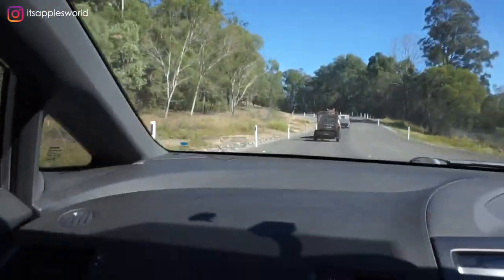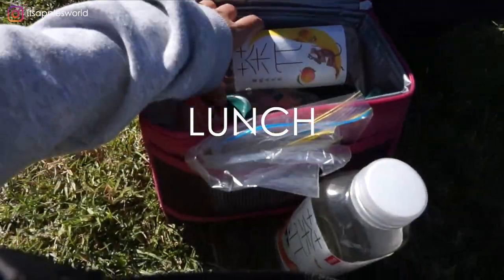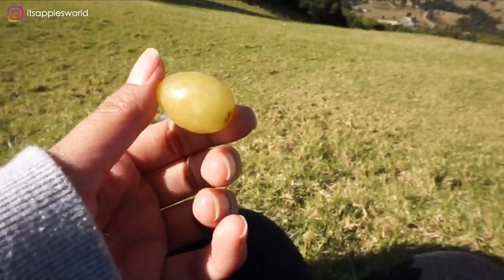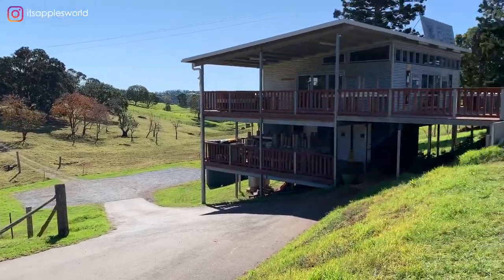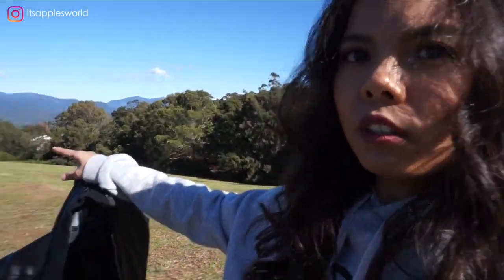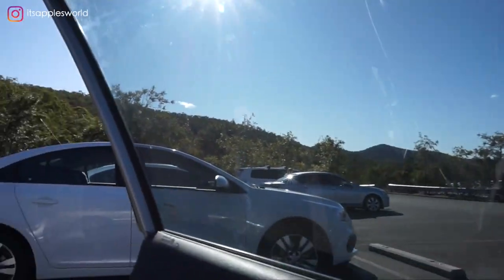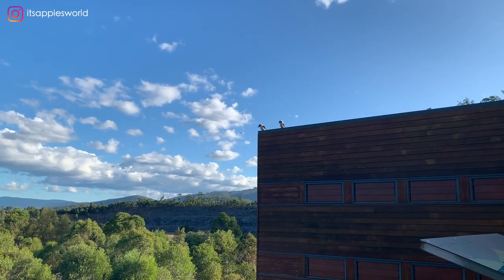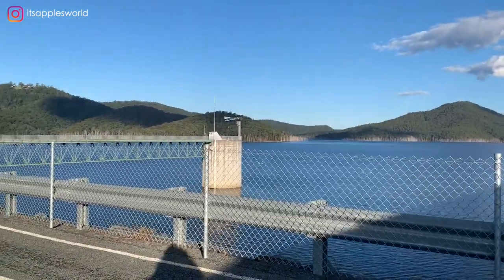Went on a Mini Roadtrip to the "Switzerland" of Queensland I Vlog 29 I Itsapplesworld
Hello Everyone! Welcome to Vlog 29. Queensland is open for Queenslanders and we are allowed to travel now. Join us in a mini roadtrip down south stopping at Mt. Tambourine, Beechmont and Hinze Dam. Plus Drone Shots for this vlog!!

Pitstops
Mt. Tambourine- Robert Sowter's Lookout
Beechmont- Rosin's Lookout
Lower Beechmont- Syd Duncan Park
Hinze Dam Advancetown

APPLE10

Vlogging Gears:
Sony A5000
Iphone XR
DJI Mini Air

Mini Roadtrip, Australia, Life in Australia, Beechmont, Hinze Dam, Rosin's Lookout, Scenic Rim, travel vlog, life vlogging, Day in the Life, Mt. Tambourine